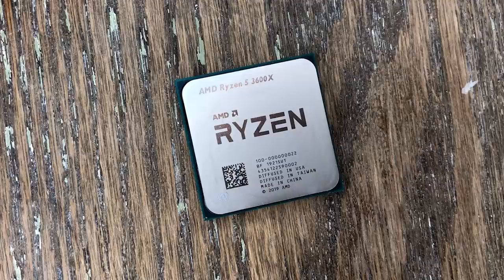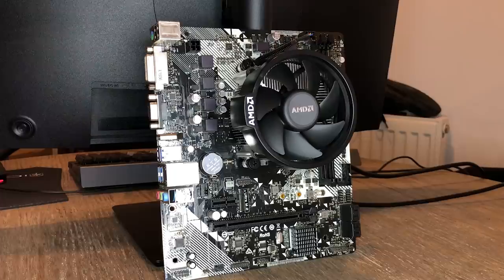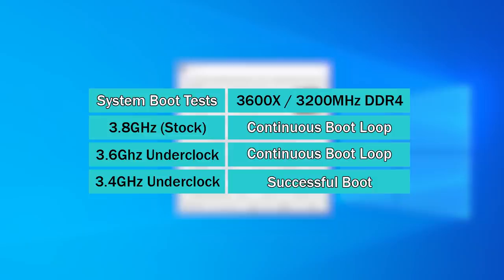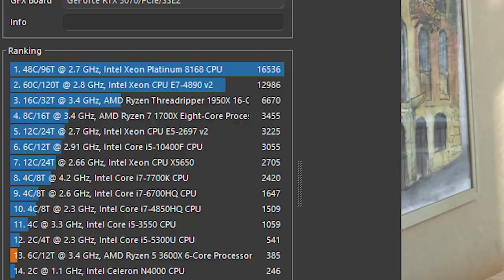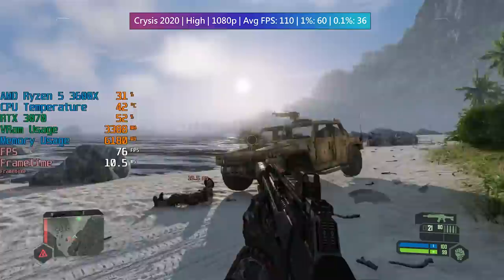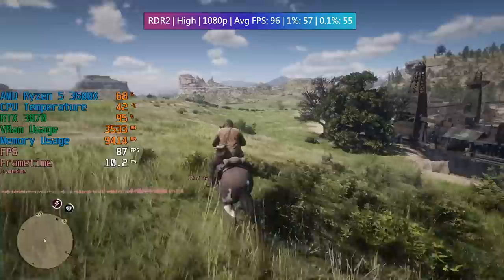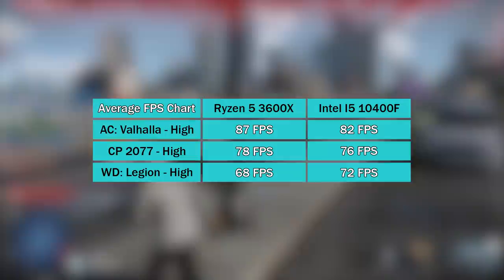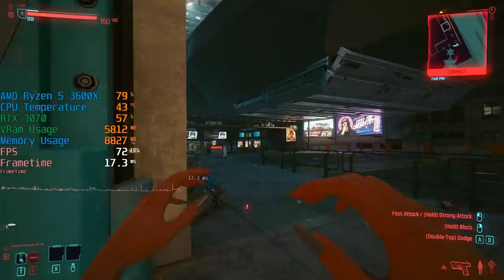I Bought The Cheapest Ryzen 5 3600X On eBay, But What's The Catch?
Today we're taking a look at an AMD Ryzen 5 3600X that I found for just £69 ($94). There is definitely an issue with this processor but that doesn't necessarily make it unusable, and considering it cost me almost three times less than a new one of these I can live with that.

Specs:
AMD Ryzen 5 3600X
16GB DDR4 3200MHz

Index:
0:00 Why This CPU Was So Cheap
0:58 Identifying and "Fixing" The Issue
2:58 Cinebench R20 and Premiere Pro CPU Tests
4:40 Gaming Tests
8:12 Conclusion